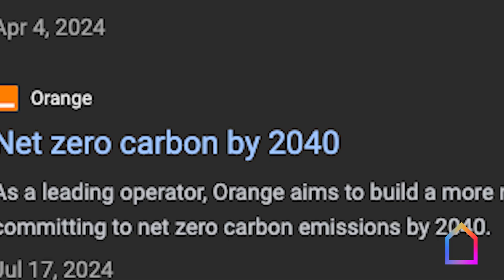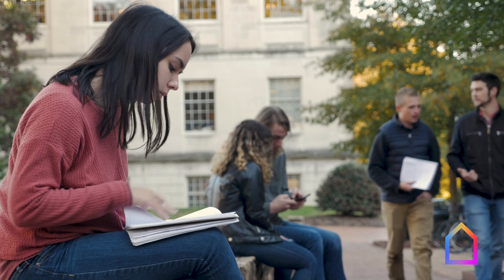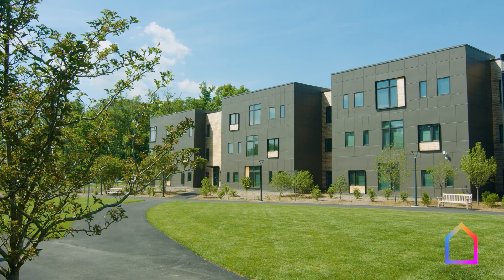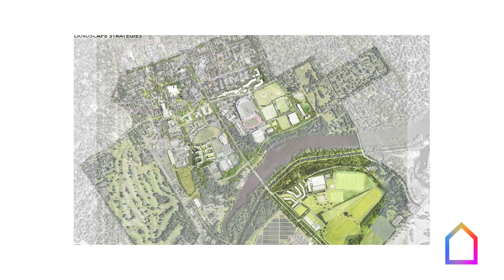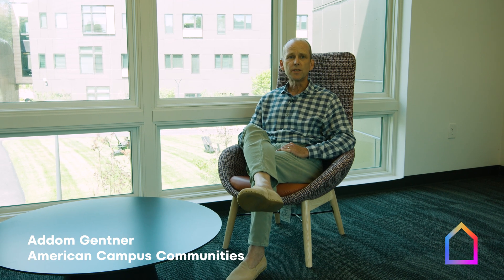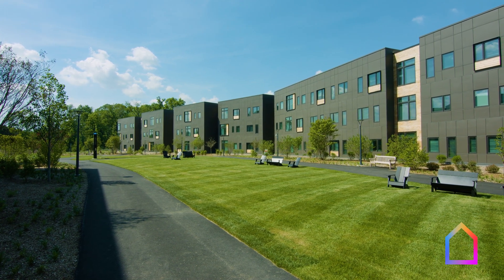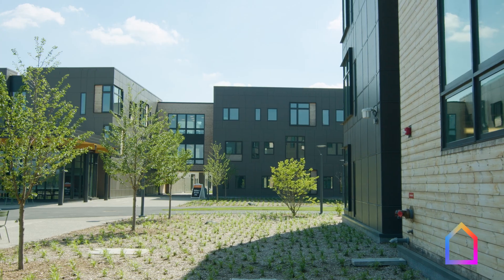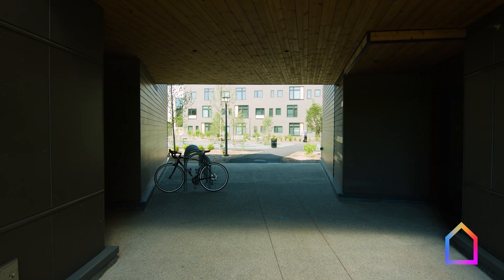Why Princeton is betting big on Passive House | Massive Passive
Princeton University has set ambitious climate commitments, aiming to achieve net-zero emissions across all operations by 2046. However, meeting this goal becomes increasingly complex when campus expansion is also in the equation. Growth often comes with higher energy demands, but Princeton is proving that sustainability and development don’t have to be at odds.

To align their climate action plan with their continued expansion, the university has committed to building new housing to Phius Core 2021 standards, a rigorous Passive House certification that prioritizes ultra-low energy use, high-performance insulation, and airtight construction to dramatically reduce carbon emissions. This decision ensures that as Princeton grows, it does so in a way that minimizes its environmental footprint while providing comfortable, resilient, and highly energy-efficient living spaces for students and faculty.

By integrating Passive House principles into its building strategy, Princeton is not just reducing operational emissions—it is setting a new standard for sustainable campus development. This approach will significantly lower heating and cooling loads, reduce reliance on fossil fuels, and future-proof the campus against rising energy costs and climate challenges.